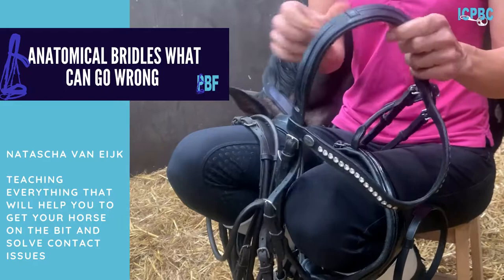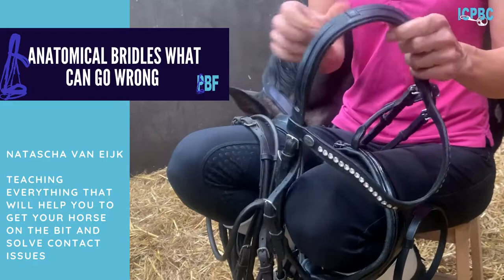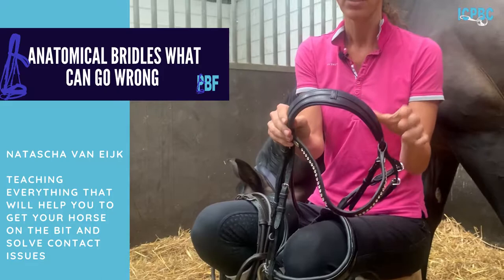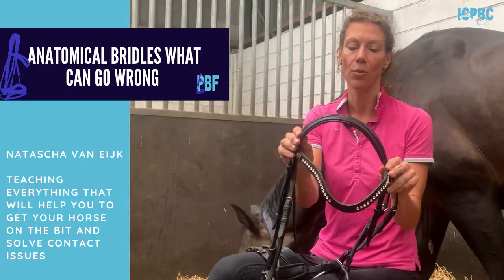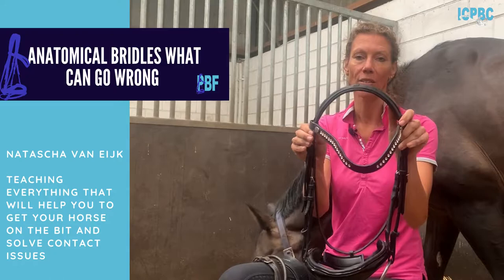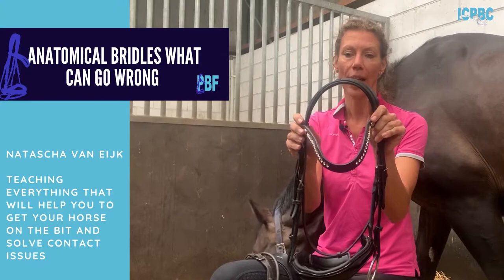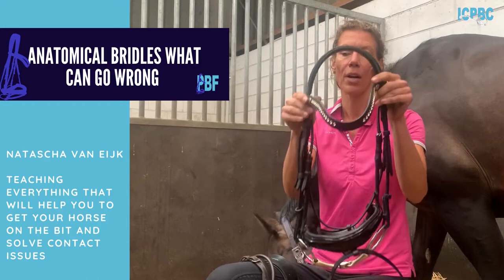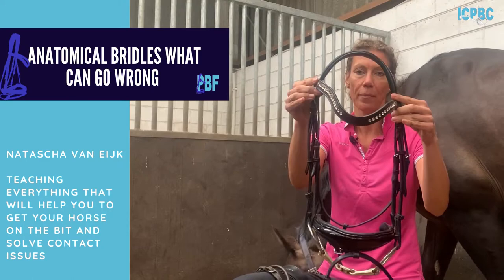Anatomical bridles what can go wrong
The best on the bit you've ever had. Natascha van Eijk is founder of thé professional education that can teach you about ALL aspects of contact... from bits and bridles to biomechanics. for our offer. This little video is from a longer video in the PBF Professional Bridle Fitting course that shows an individual horse with neck problems and asymmetry on the atlas. In the course you will learn to recognise asymmetry of the muscles and also understand why an examination of the horses head and neck is necessary to get the perfect fit for the individual horse.